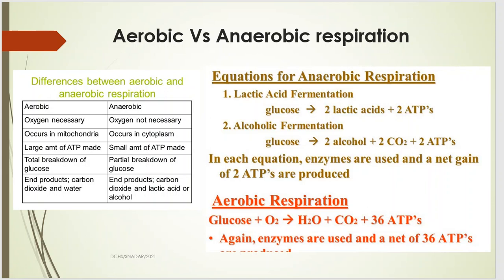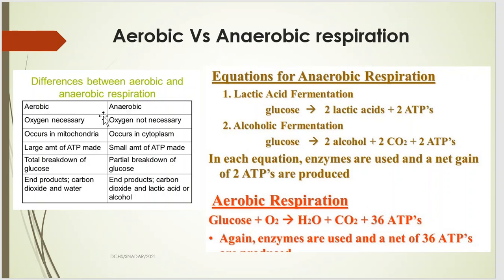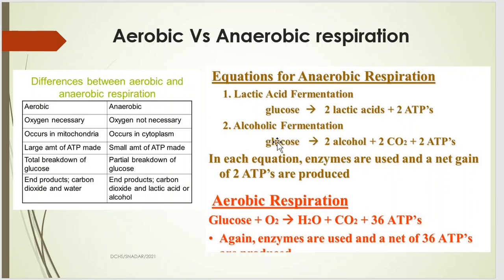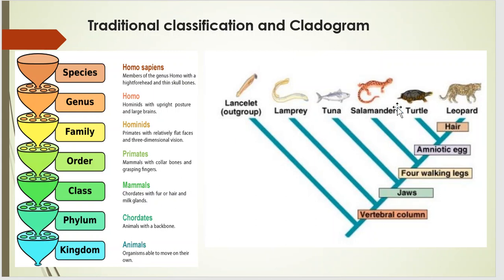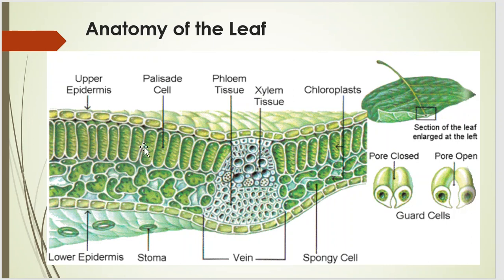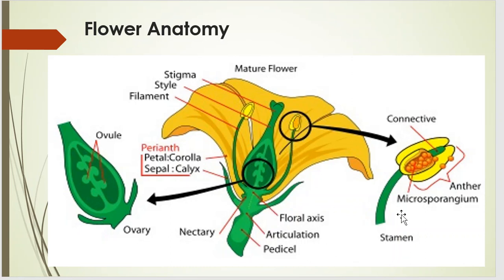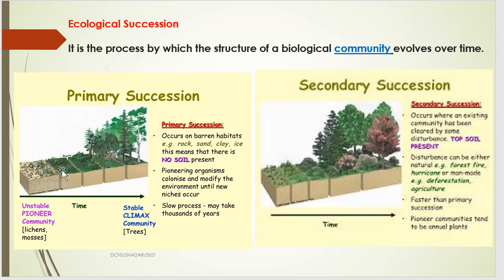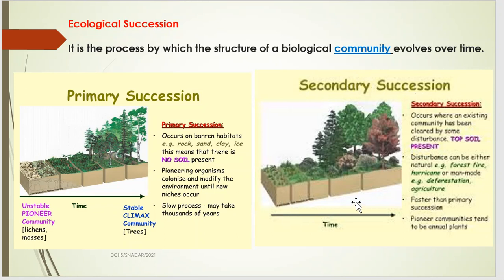EOC Review Lesson 4